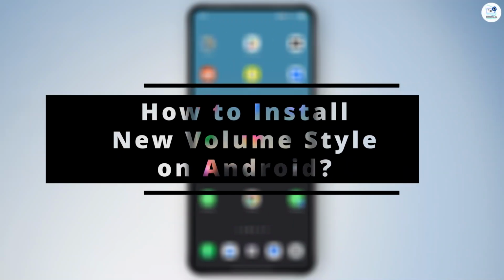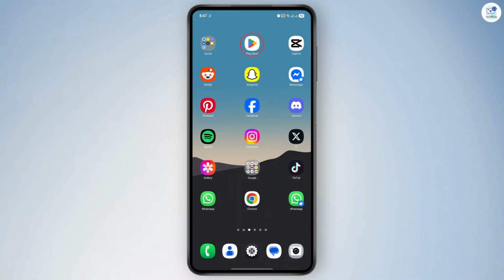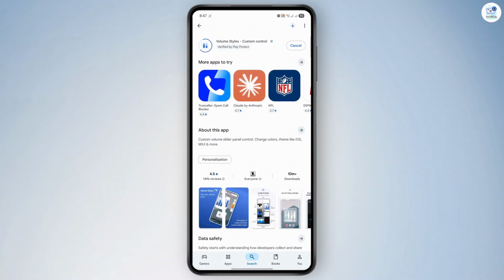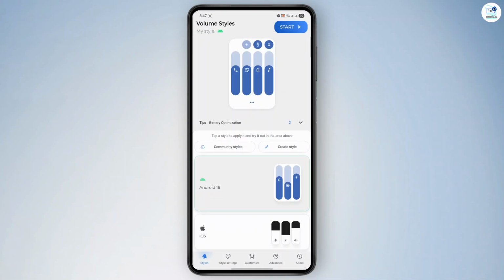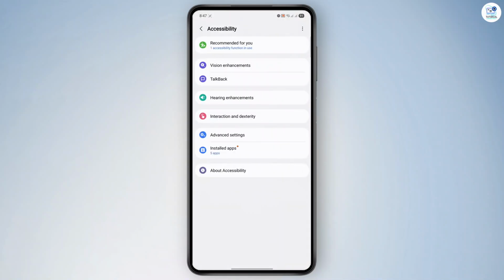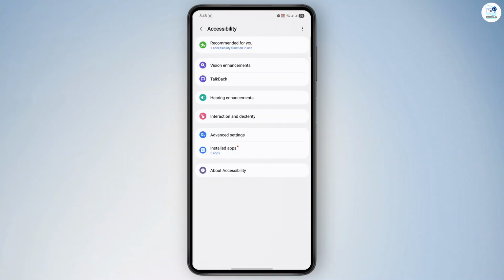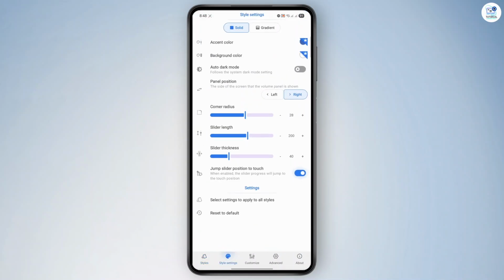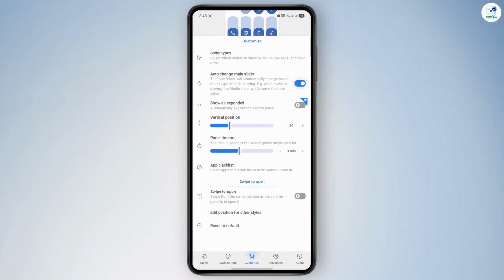How to Install New Volume Style on Android?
Want to change and customize your volume panel style on Android? This video will guide you through the steps on how to install a new volume style on Android quickly and easily. Whether you're looking to personalize your phone’s interface or want a completely different volume slider design, this tutorial has you covered. Learn the steps to download, set up, and apply a new volume style on your Android device. Watch now to see how you can install a new volume style on Android today!

Timestamps:
00:00 How to Install New Volume Style on Android
00:06 How to Change Volume Style on Android?